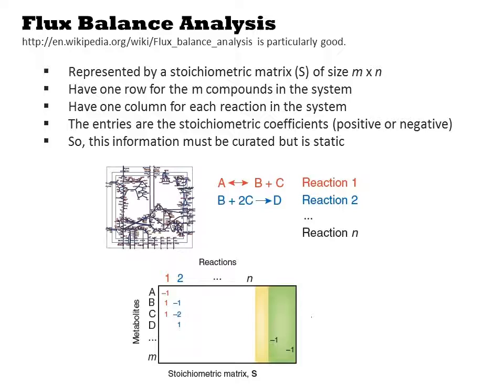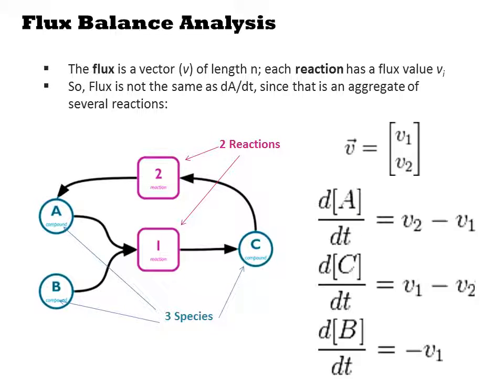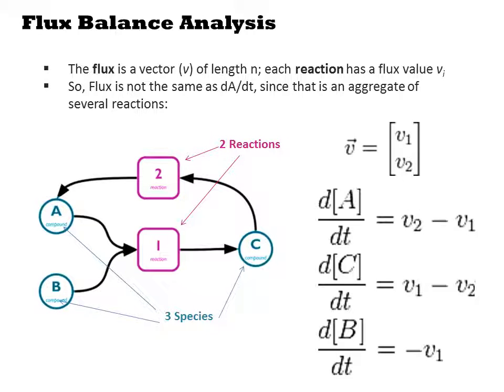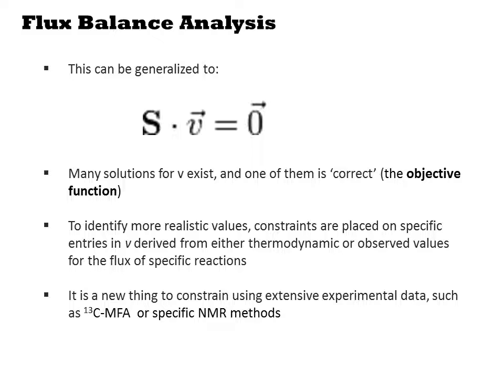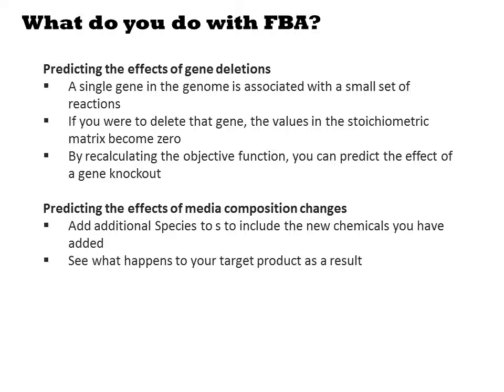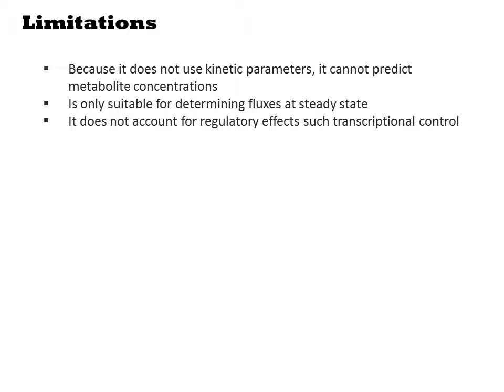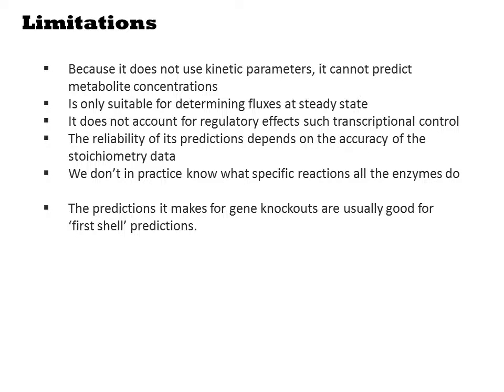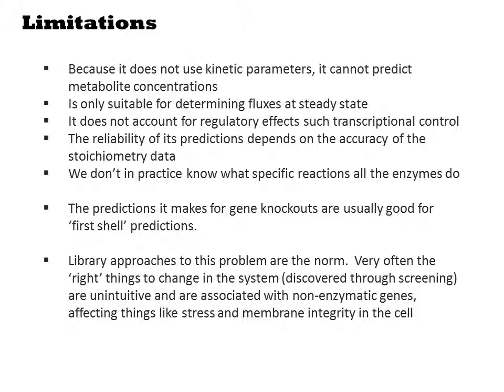Flux Balance Analysis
Flux balance analysis is a simplification to the massive set of differential equations that could describe the metabolism of the cell. It is one of the most popular methods for modeling the metabolism of the cell.